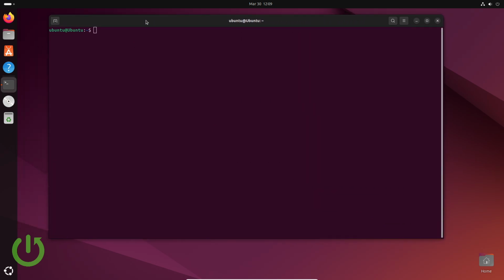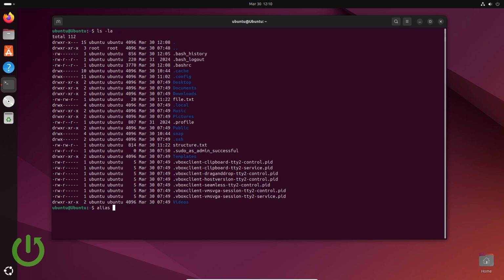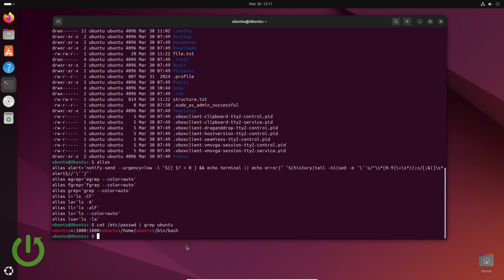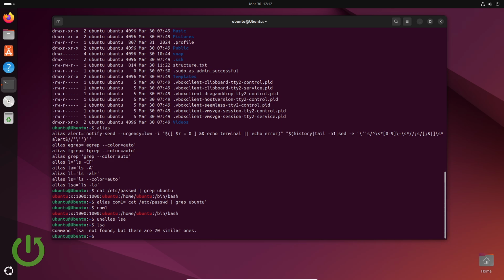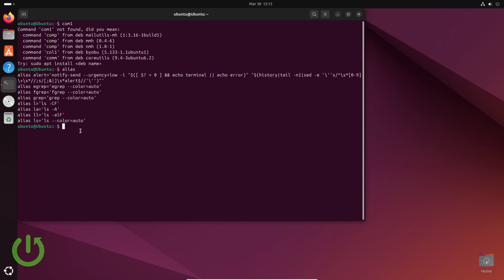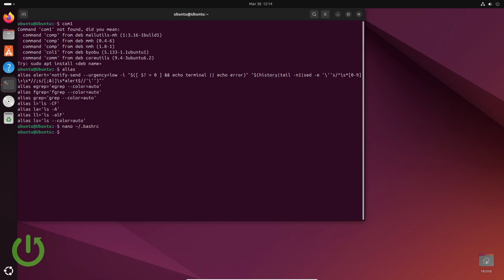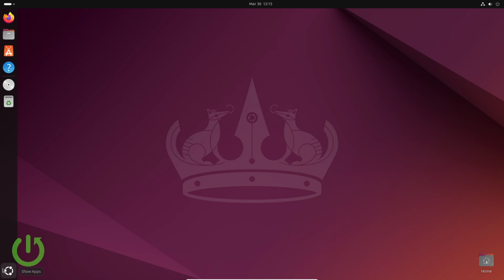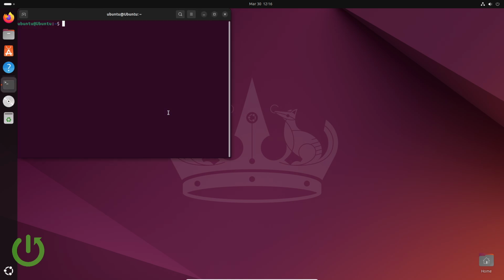How to Create Aliases in Bash on Linux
In this video I show how to create and manage aliases in bash on Linux. You will learn how to make temporary aliases that work for the current terminal session, how to list and use aliases, how to add permanent aliases by editing your ~/.bashrc file, how to apply changes with source or by restarting the terminal, and how to remove aliases when you no longer need them. Examples include shortening ls -la to a quick alias and saving longer commands (like grepping /etc/passwd) as a shortcut. This guide is simple and great for Linux beginners and anyone who wants to save time typing repetitive commands.

How to make permanent aliases in bash on Linux by editing ~/.bashrc?
How to remove or unalias an alias in bash on Linux?

0:00 Intro - What is an alias and why use it
0:39 Create a temporary alias (example: alias lsa='ls -la')
1:27 Use aliases and list active aliases with alias command
1:59 Create an alias for a longer command (example: grep from /etc/passwd)
2:52 Remove a temporary alias with unalias
3:18 Why temporary aliases disappear after closing the terminal
3:44 Create a permanent alias by editing ~/.bashrc
4:49 Save changes and apply with source ~/.bashrc or restart terminal
5:39 Verify the permanent alias after reopening terminal
5:50 Remove a permanent alias by editing ~/.bashrc and sourcing again
6:54 Wrap up and next steps